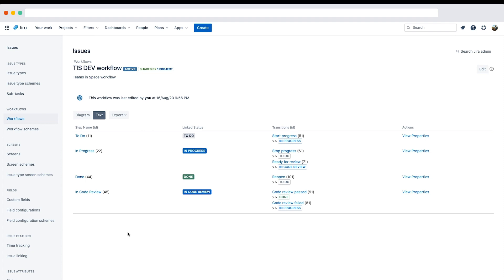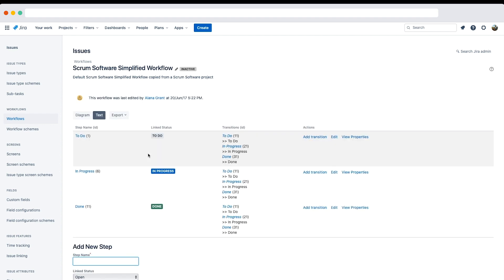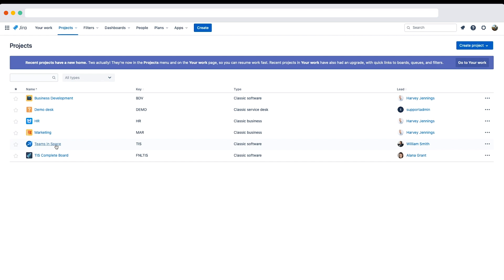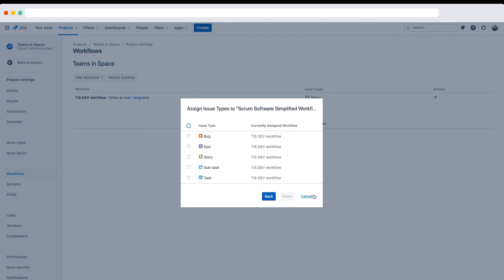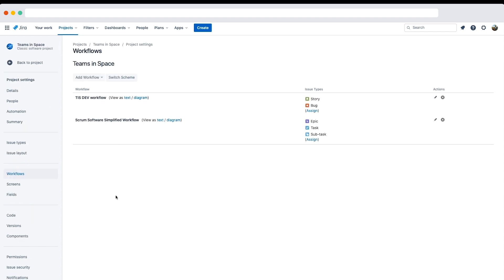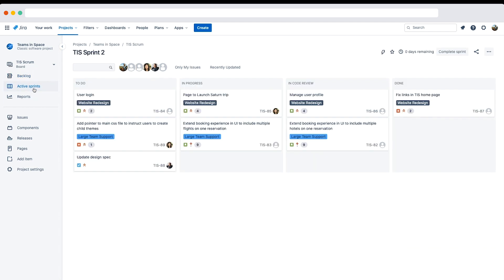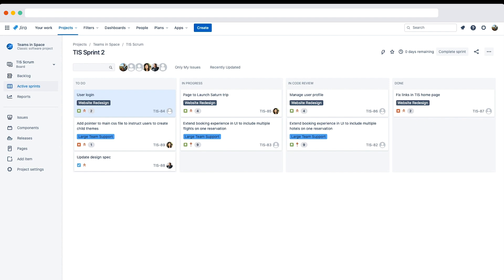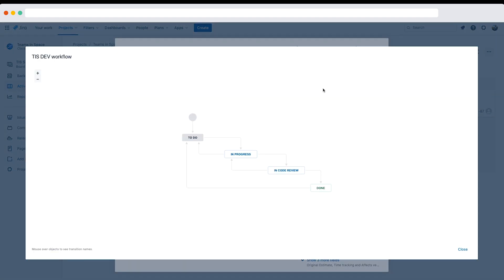Getting More from Jira Workflows: Simplified Workflows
In this video, you will learn about simplified Jira Workflows